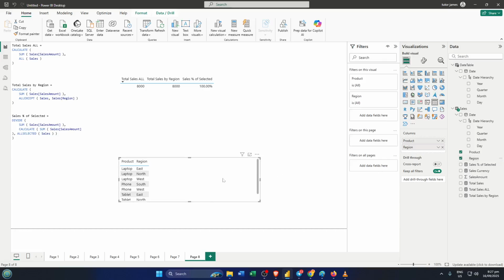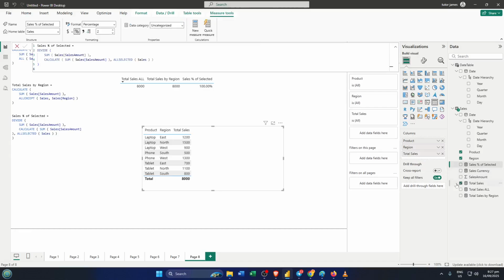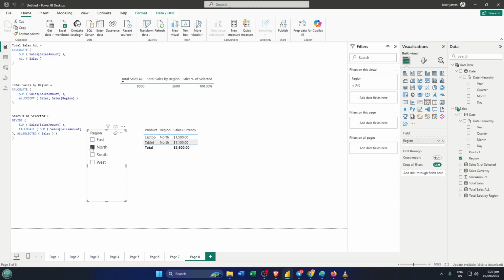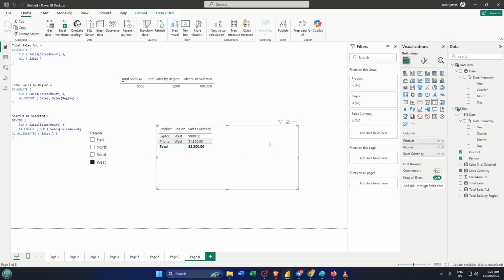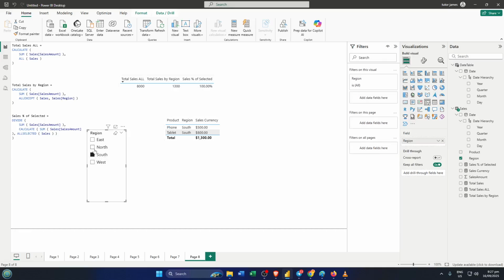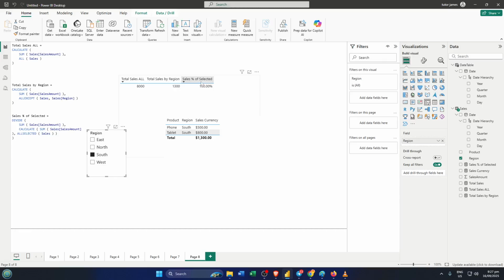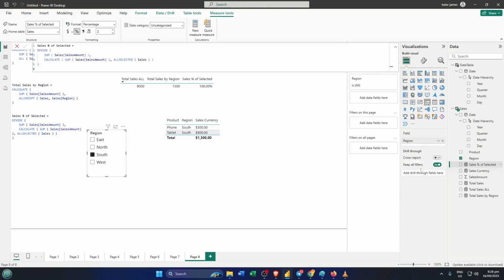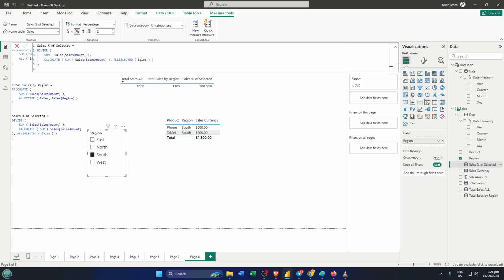How to Use ALL and ALLSELECTED in Power BI [Working 2026]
Want to understand the ALL and ALLSELECTED filter functions in Power BI? In this tutorial, you'll learn how to use these DAX functions to control filter context and create more flexible calculations.

In this video, you'll learn how to:

✅ Understand ALL and ALLSELECTED
✅ Create DAX measures
✅ Remove filters
✅ Preserve selected filters
✅ Compare calculation results

To use ALL and ALLSELECTED in Power BI, create DAX measures that control how filters affect your calculations. ALL removes filters from the specified context, while ALLSELECTED keeps the user's selections when calculating results.